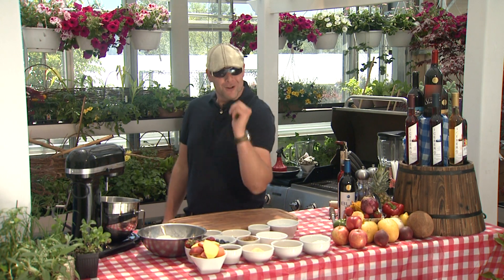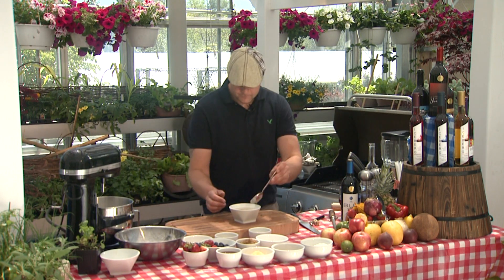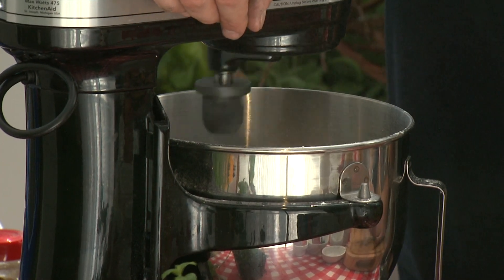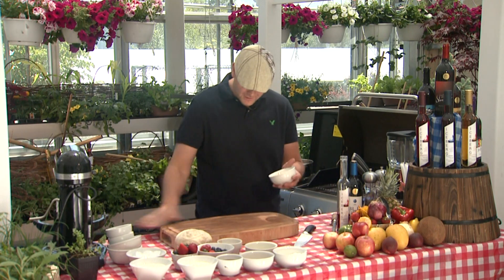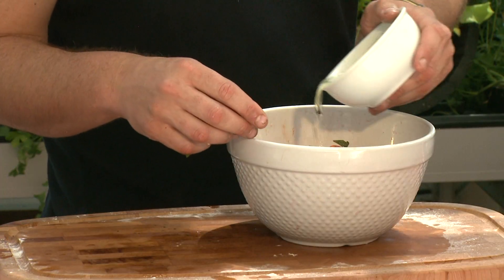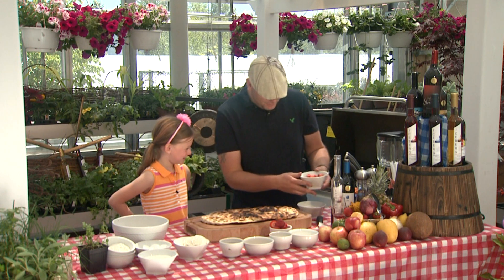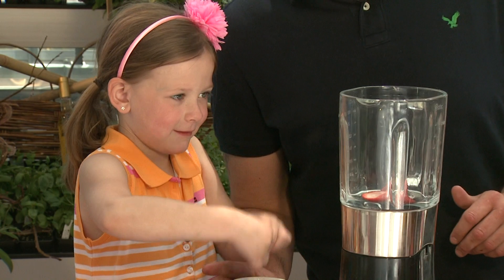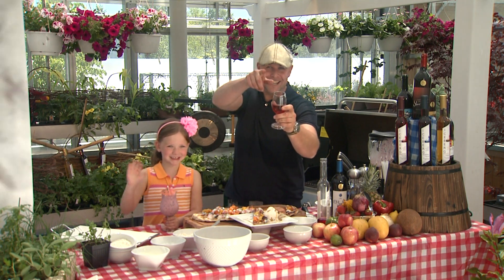Grill Works - Dessert Pizza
Join Chef Gary Gosse as he grills your favourite foods on the barbecue. This week Gary creates a Dessert Pizza with a little help from his daughter Brooke.

For more episodes of Grill Works, visit Eastlink OnDemand